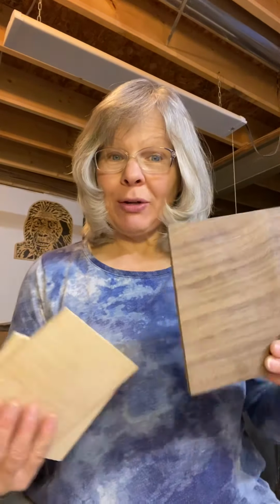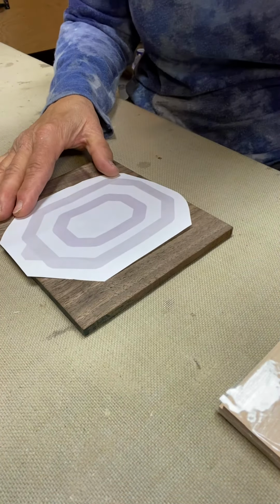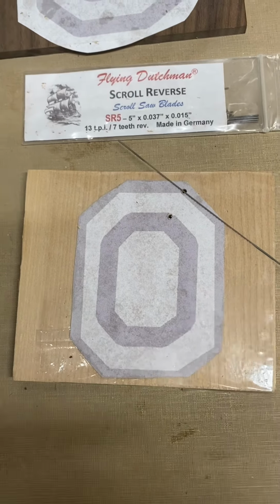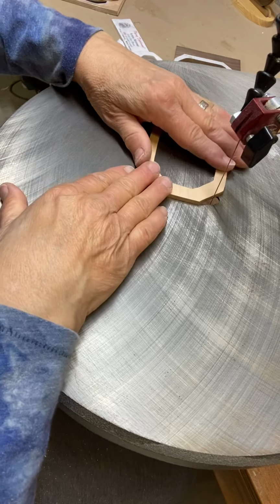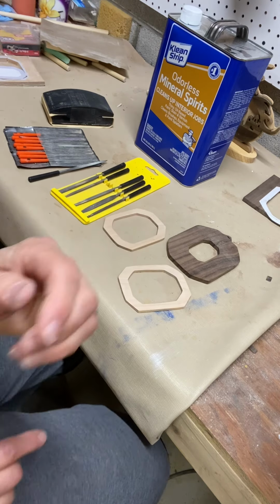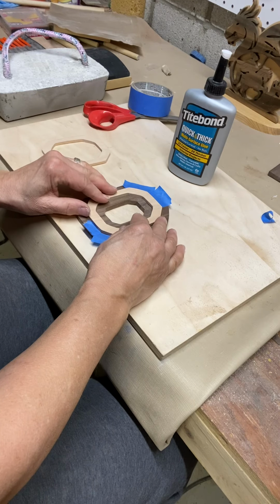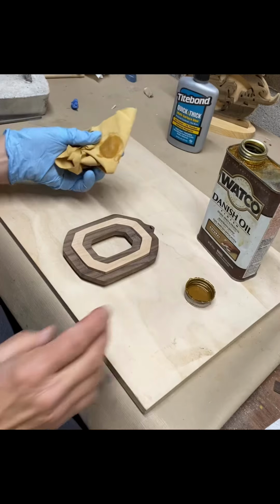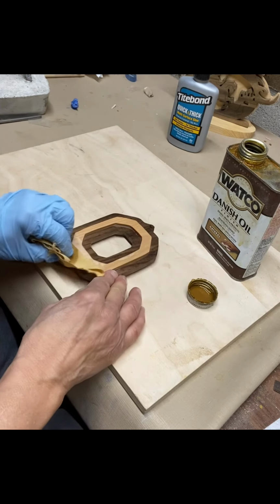Scroll saw an ornament